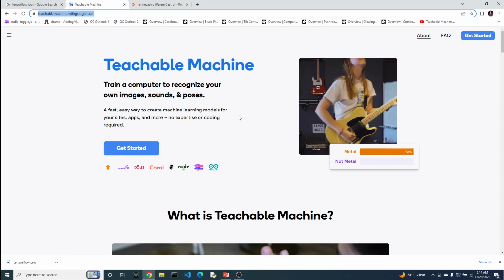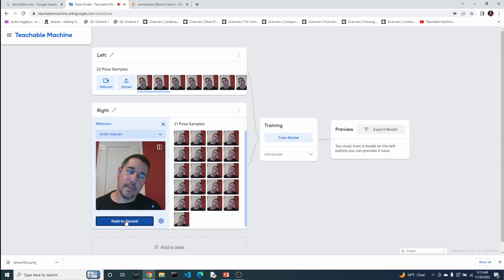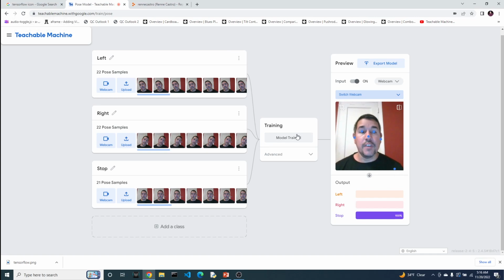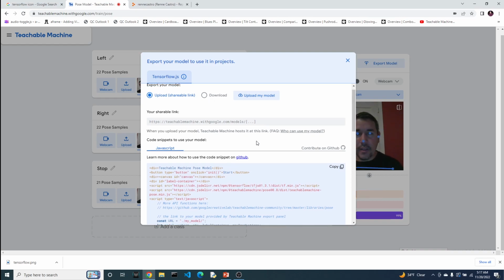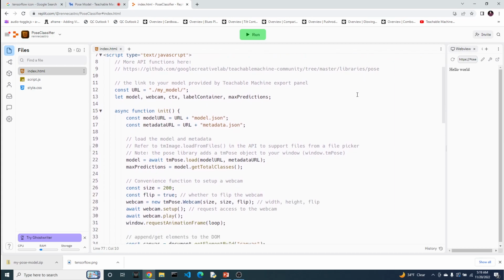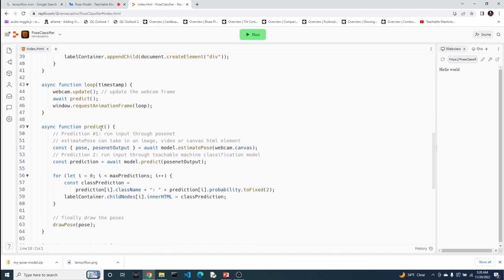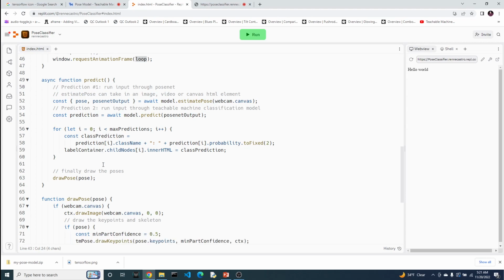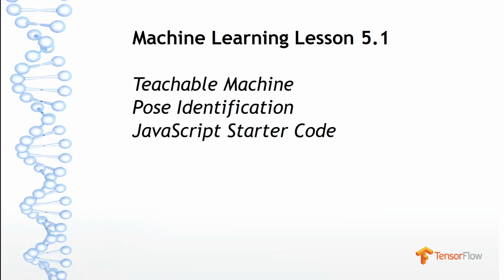ML Lesson5 1